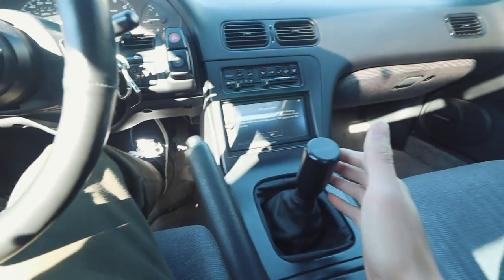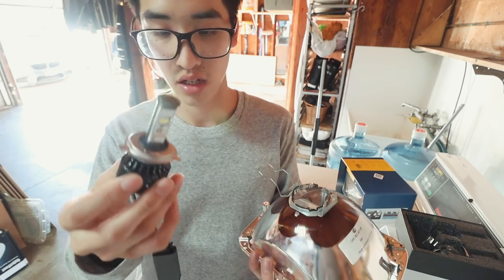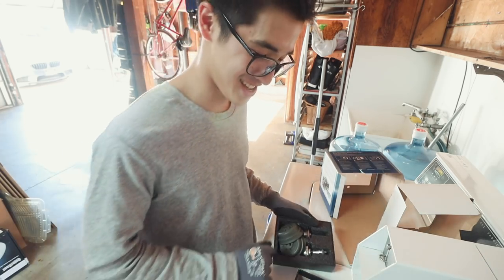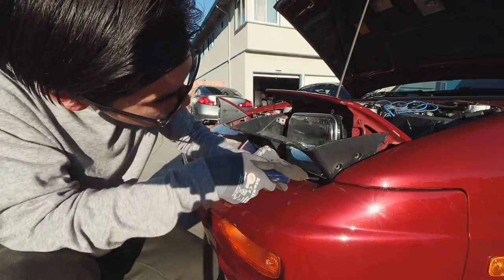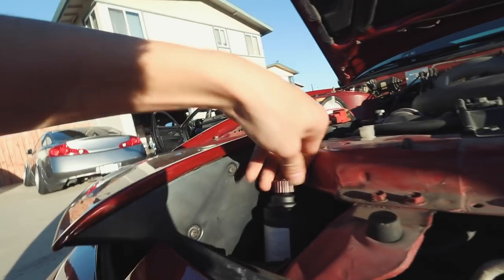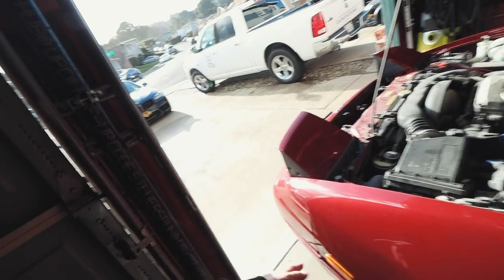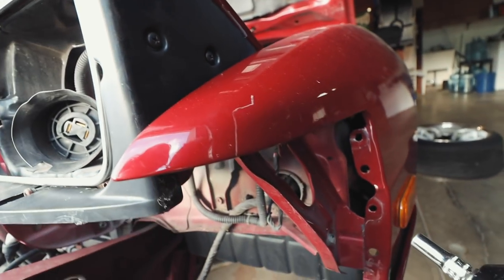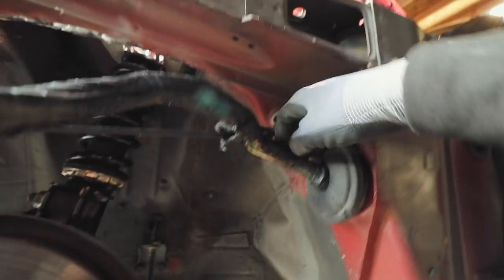I LOVE POP UP HEADLIGHTS!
New headlights and bulbs for my s13 240sx. The easiest thing to install in the world but what ended up happening is the wiring harness needs to be fixed. per usual, a problem leads to another. nothing new haha. bare with me as well with these uploads, I am trying my best to push out content and please give me feedback! ENJOY

If you are interested in these headlights comment and I will leave a reply :)

Camera Setup
Canon M50
Canon 10-18
Canon EOS M Adaptor